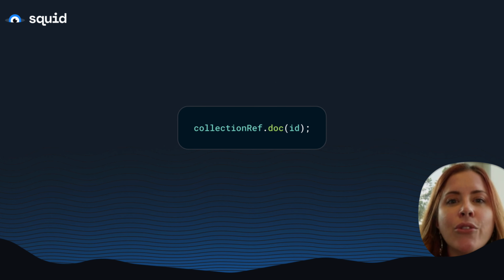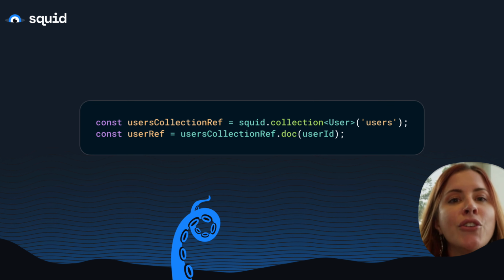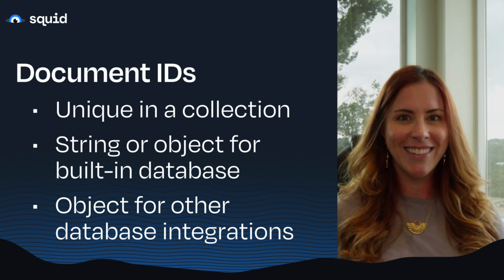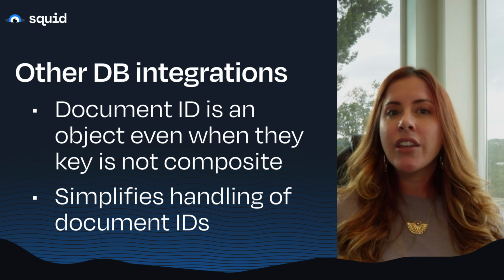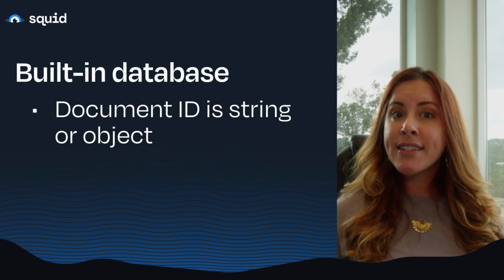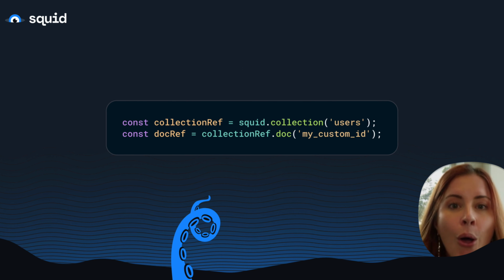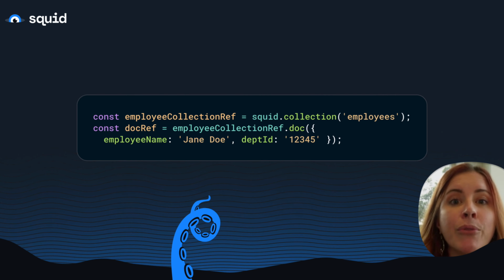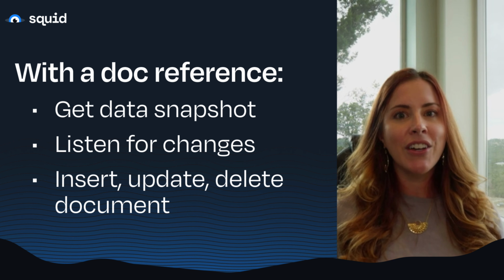The basics of using Squid documents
DevRel engineer Jen Person shows you the ways you can create document references in Squid Cloud.

Squid is a modern middle tier platform that makes it easy for developers to connect databases, APIs, and backend services to any frontend in a secure and scalable way. With Squid, you can focus on coding great user experiences without having to worry about the complexities of the backend.

Chat with us in our Discord server!